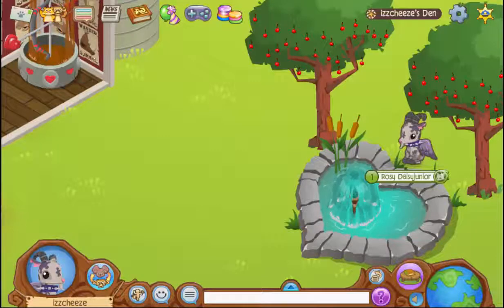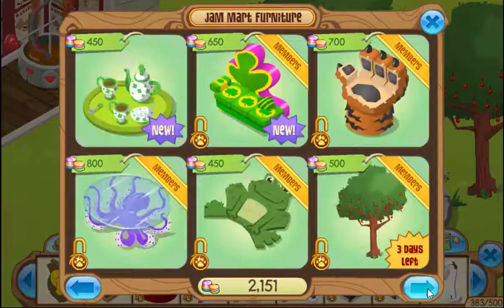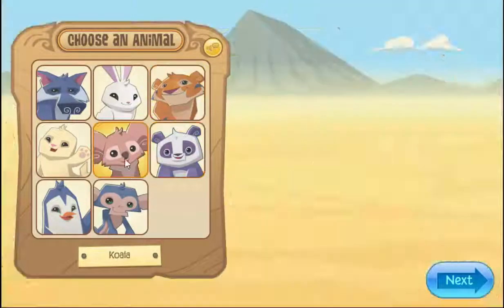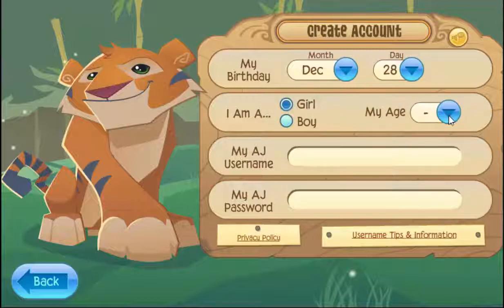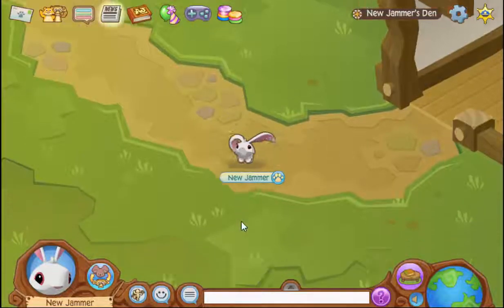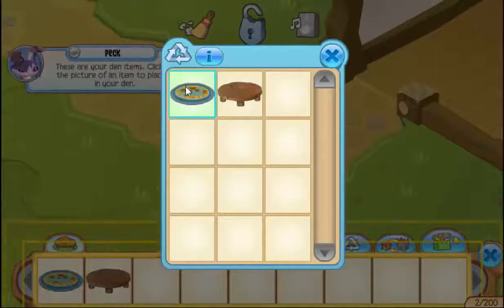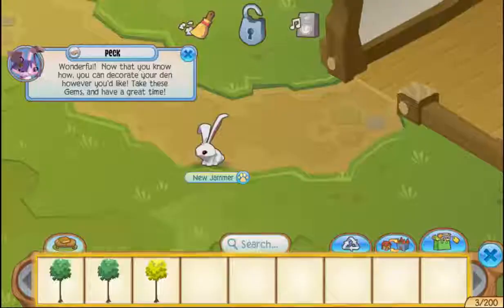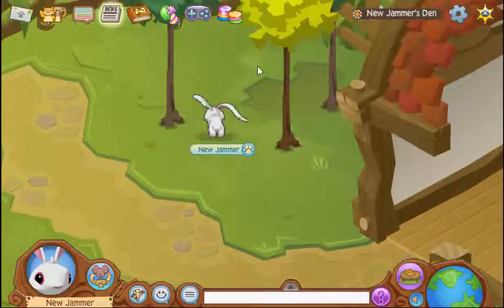Animal Jam | New Store Glitch